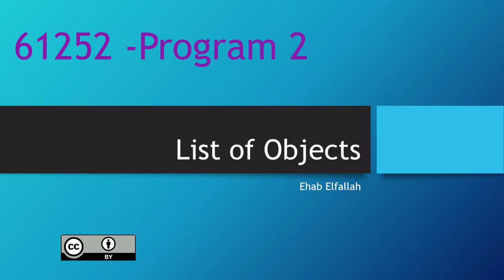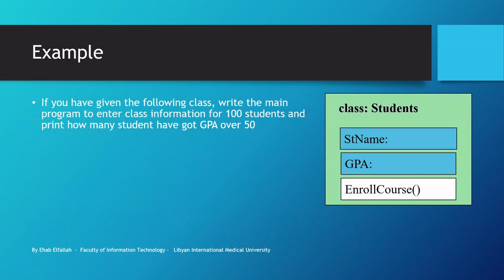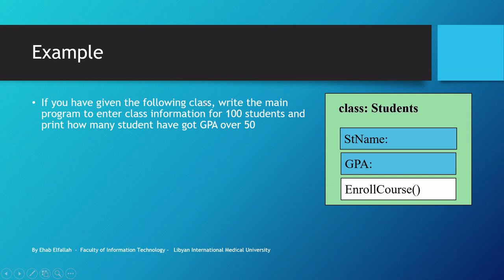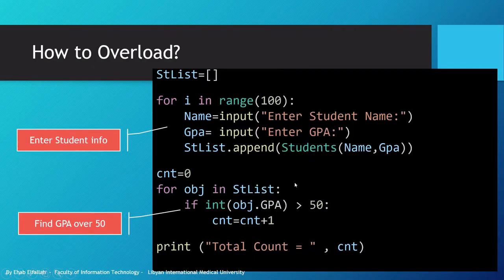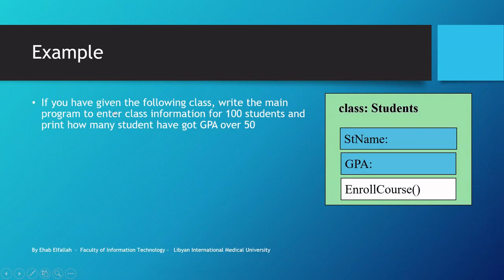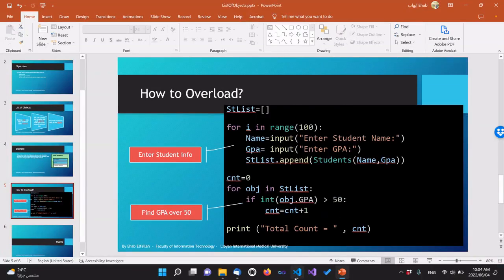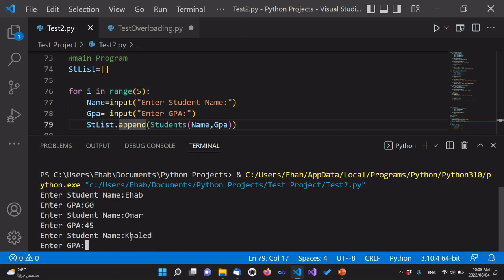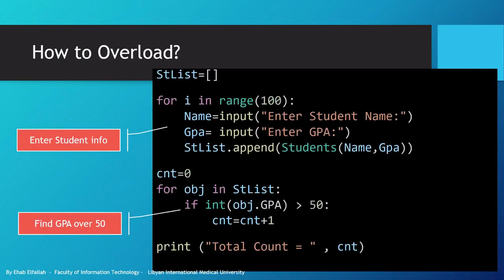Python List of Objects